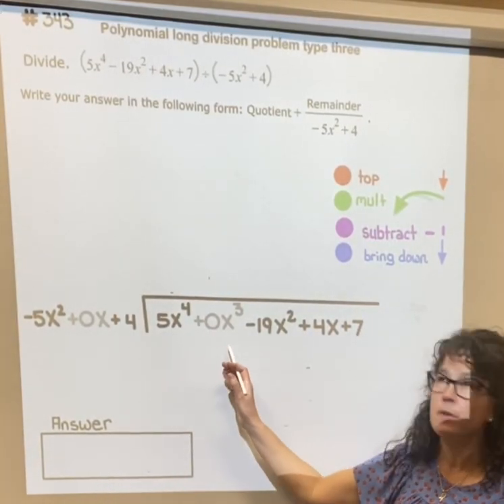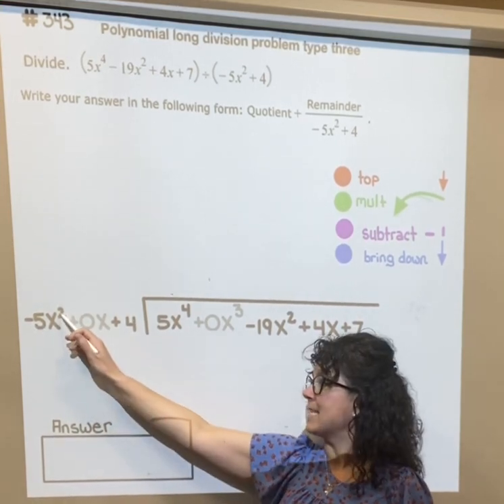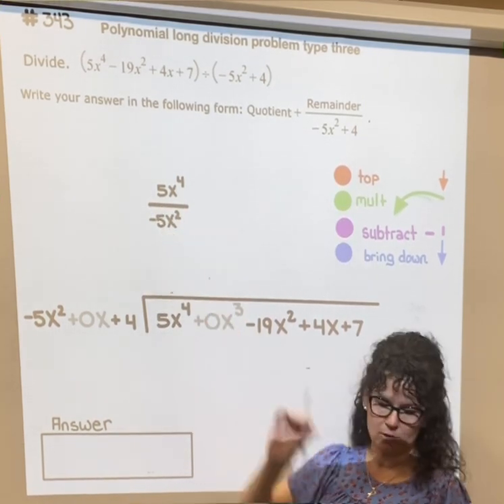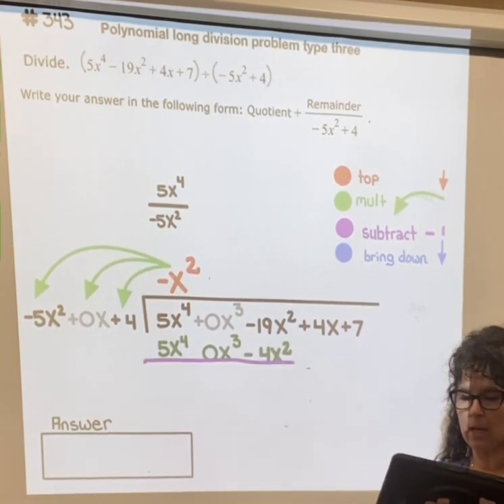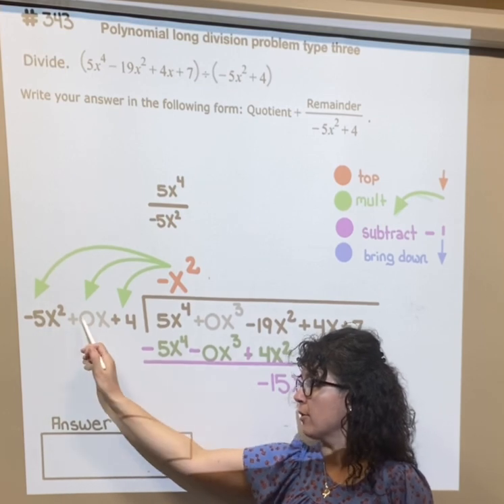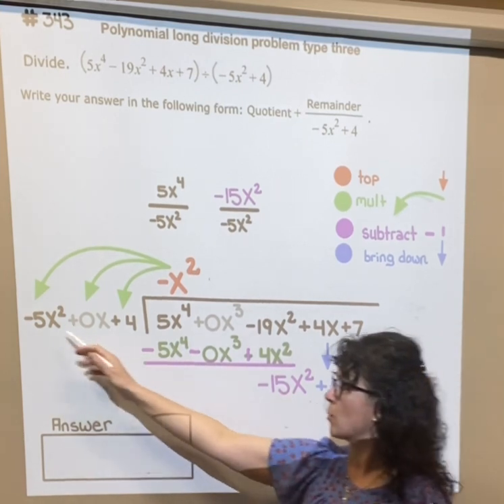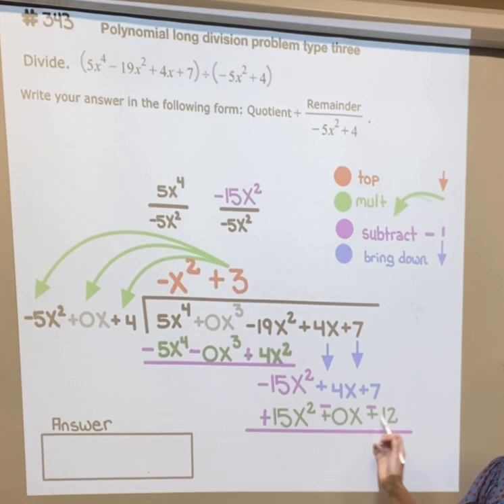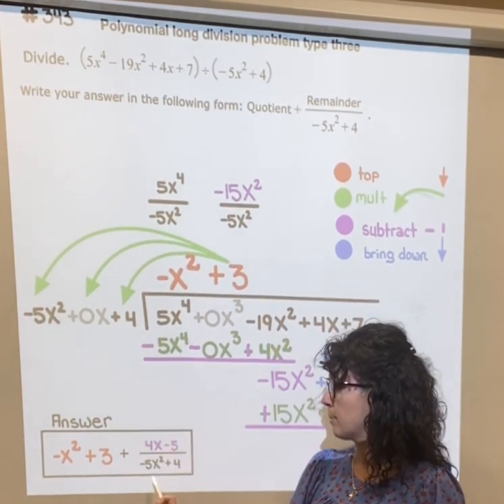Polynomial Long Division Type 3